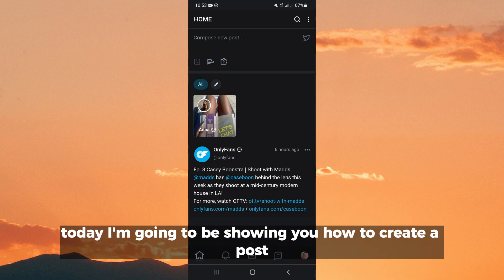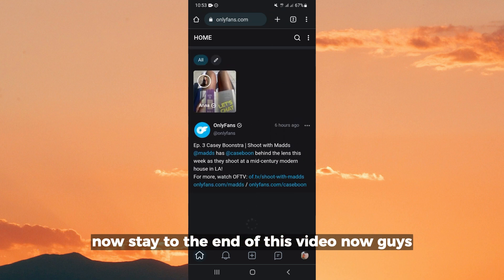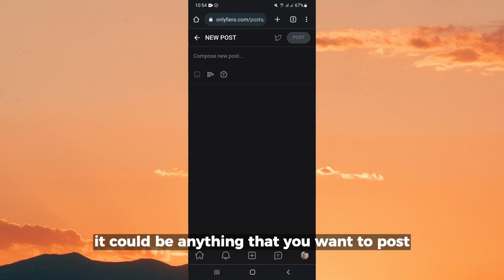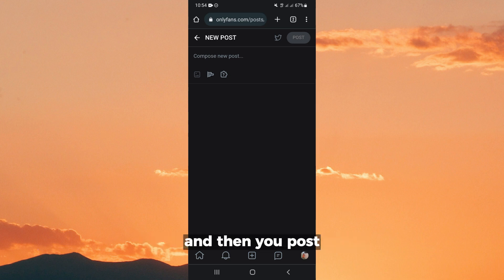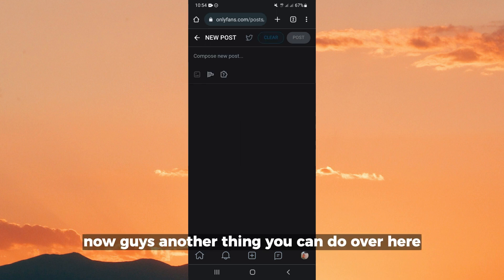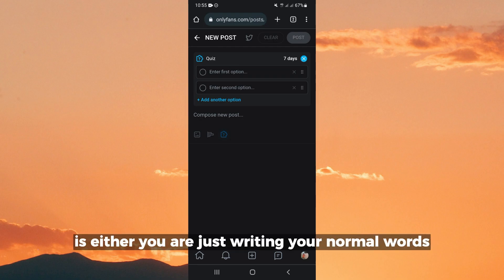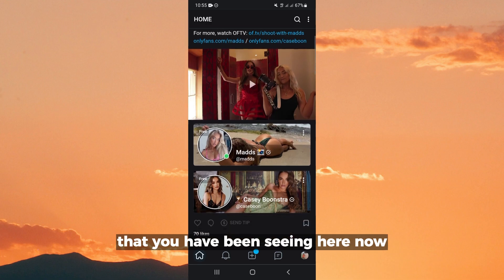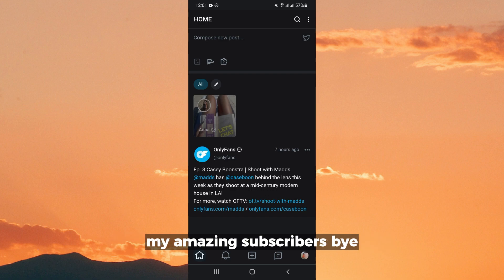How To Create A Post On Onlyfans